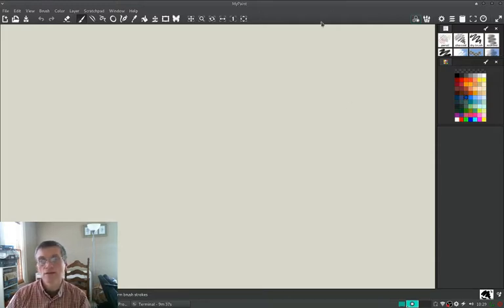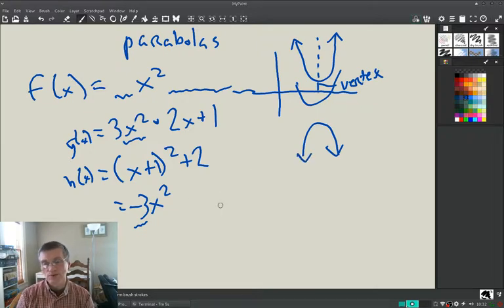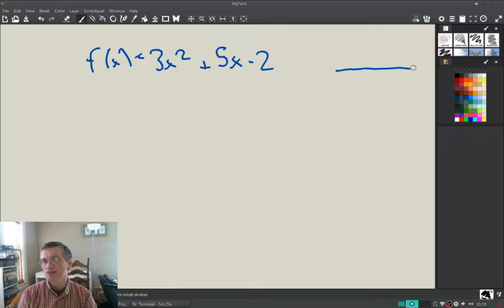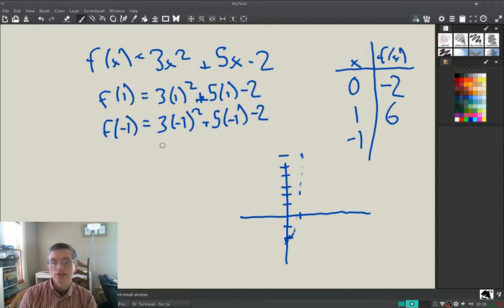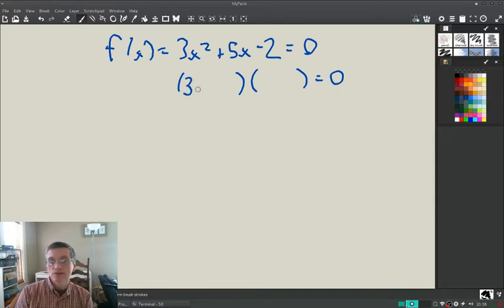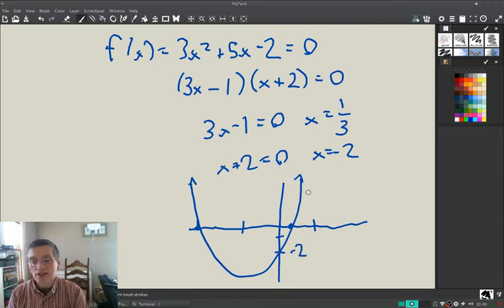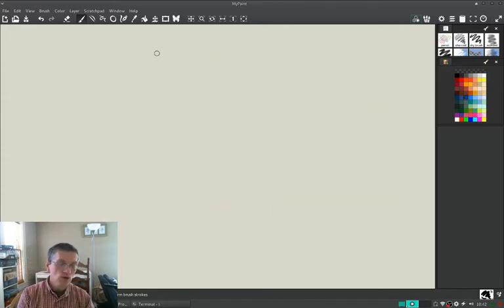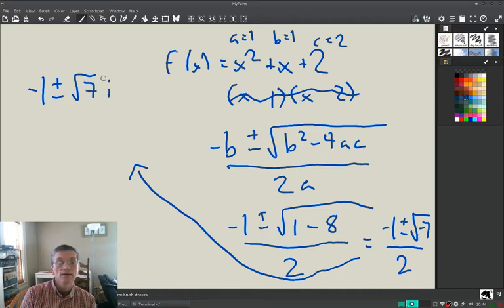Precalculus - 3.2 parabolas, x and y intercepts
a quick look at finding the x and y intercepts of our good friends, the parabolas